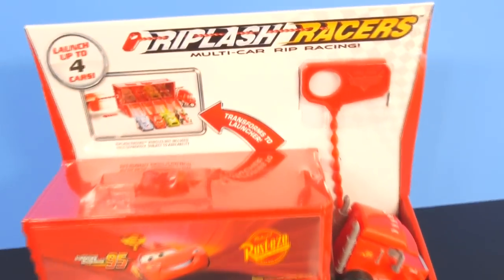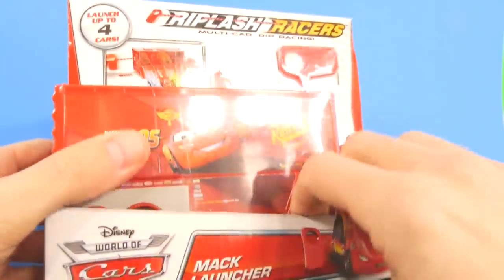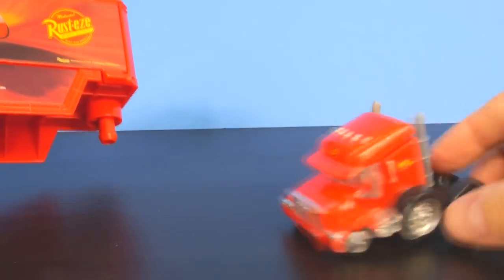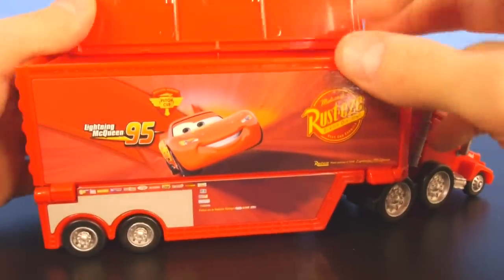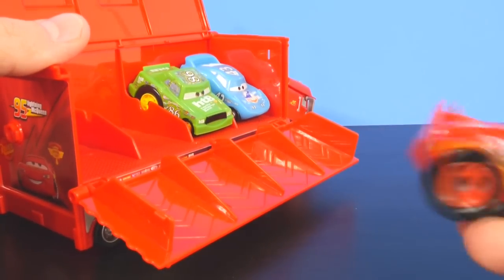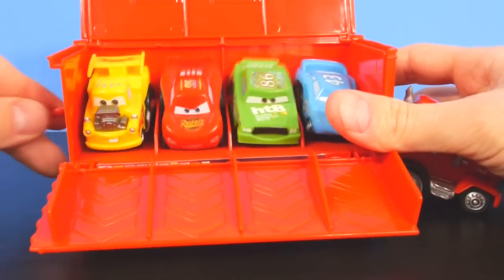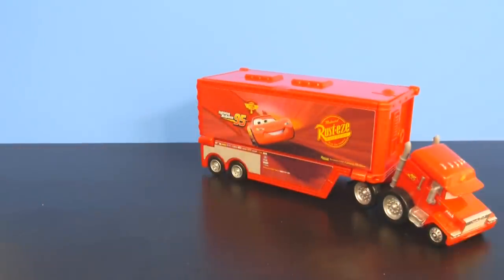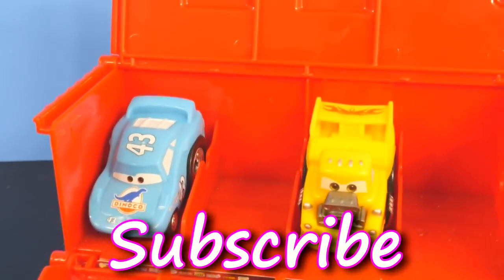Cars Mack Launcher Riplash Racers Race Team Lightning McQueen Disney Pixar Car Chick Hicks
Disney World of Cars Mack Launcher Riplash Racers Multi-Car Rip Racing Pixar Cars. Launch Riplash Racers Lightning McQueen, Hot Rod Mater, Chick Hicks and Dinoco The King. Disney Pixar Cars Mack Hauler Launches  up to 4 cars at a time. Other Rip-lash racer toys are Riplash Racers Jeff Gorvette, Snot Rod, Funny Car Mater and Sal Launcher by Mattel.

Peppa Pig and Disney Pixar Toy Story Porkchop Aqua Adventure Pirate Ship Play Doh Cannon Battle

Play Doh Mickey and Minnie Mouse Kinder Surprise Disney Princess Eggs by Disney Cars Toy Club

Easter Surprise Eggs Super Hero Spiderman Ninja Turtles Super Mario Toys by Disney Cars Toy Club

20 Surprise Eggs Play Doh Cookie Monster Cars Spiderman Spongebob Angry Birds Lego Disney Egg Toys

25 Surprise Eggs Play Doh Kinder Surprise Jake Neverland Pirates Disney Cars Toy Story Angry Birds